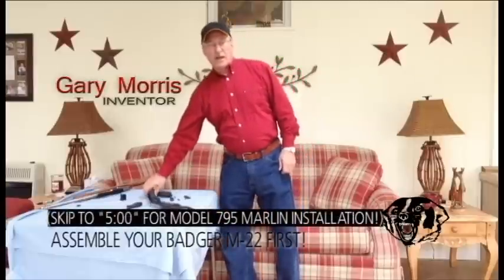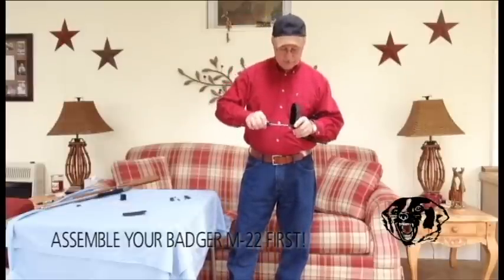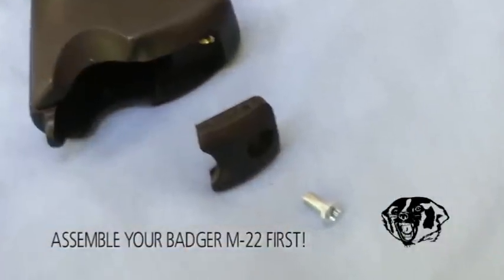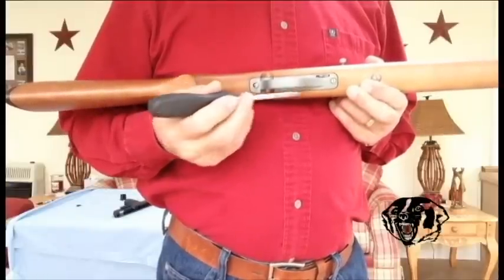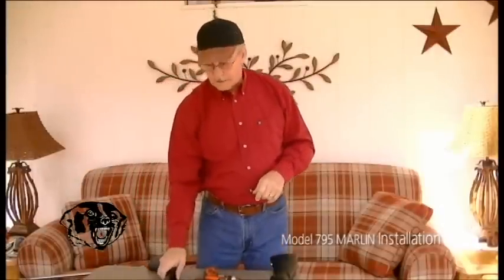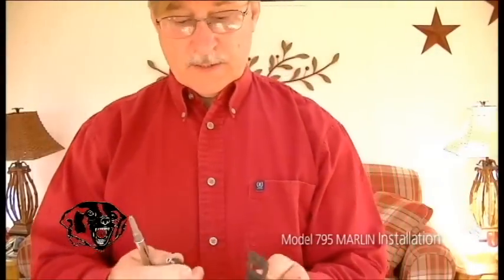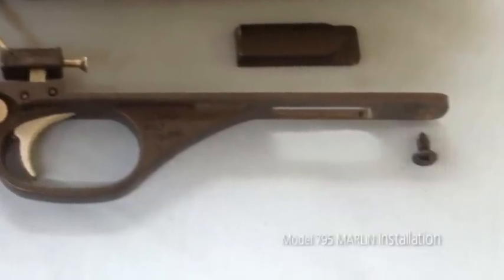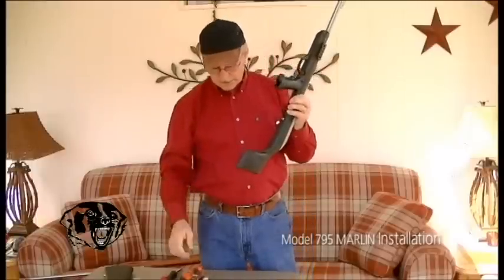Installation of BADGER M-22 to Marlin Model 795 Rifle with Gary Morris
Instructions on installing a model 795 Marlin rifle into a Badger M-22 gunstock by inventor Gary Morris.  Remember: SAFETY FIRST ALWAYS!  ALWAYS FOLLOW INSTRUCTIONS for best results.  *Same instructions as found on dvd included with a purchased Badger M-22 gunstock.  For more info and where to purchase, visit badgergunstocks.weebly.com or "like us" on Facebook

MORE BADGER M-22 VIDEOS ARE AVAILABLE ON OUR CHANNEL.